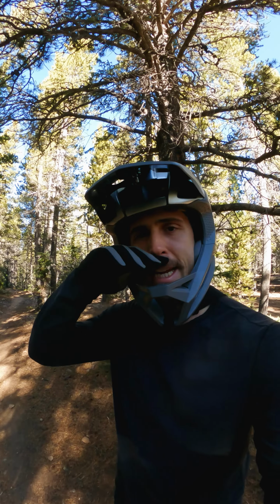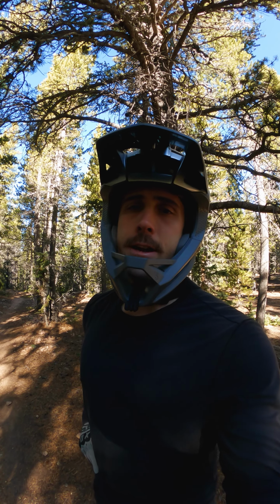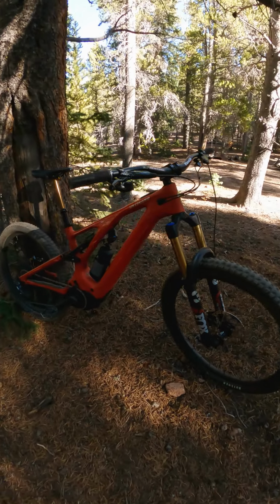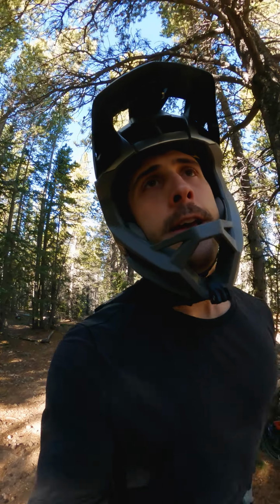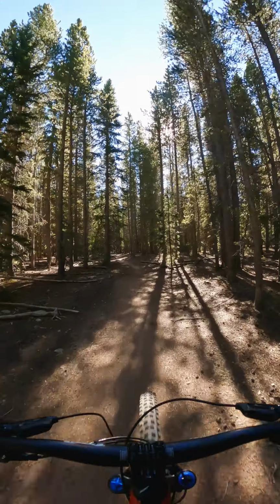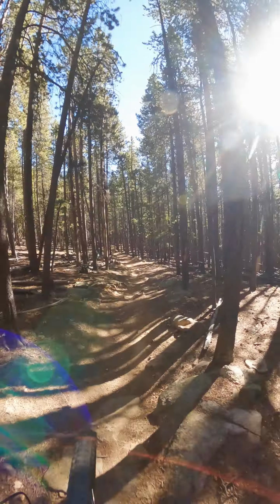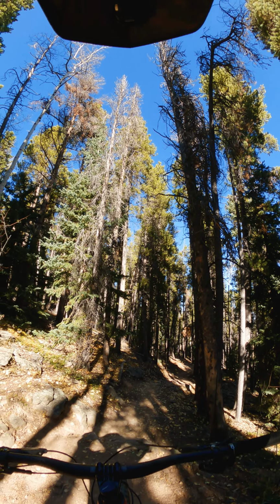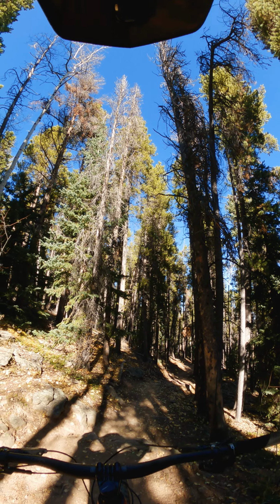Cub Creek on a LEVO | Evergreen, CO Downhill MTB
Cub Creek is a single black downhill mountain bike trail near Evergreen, Colorado. Gradual decent with lots of roots and rocks.